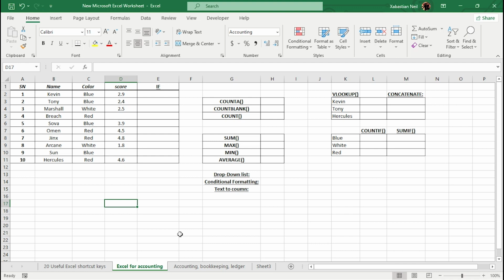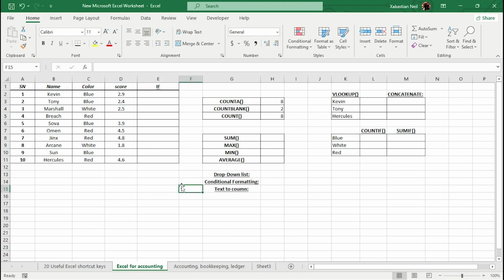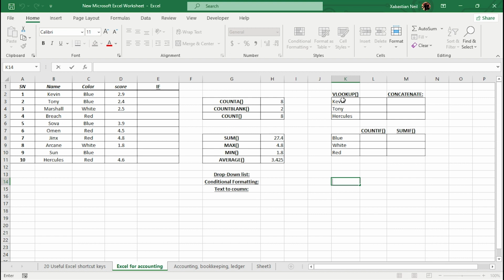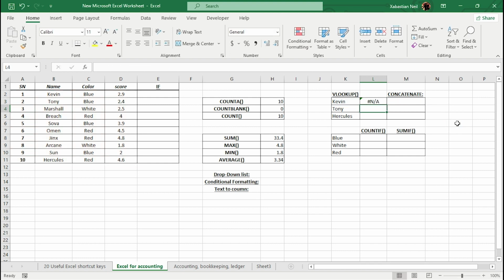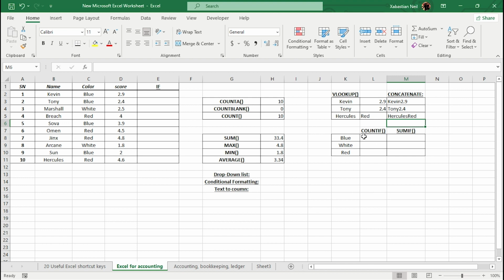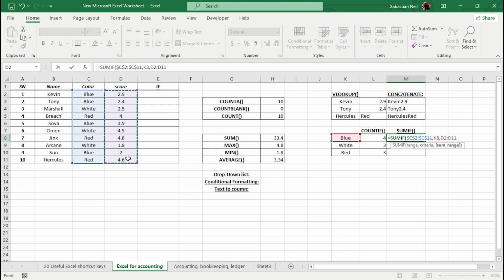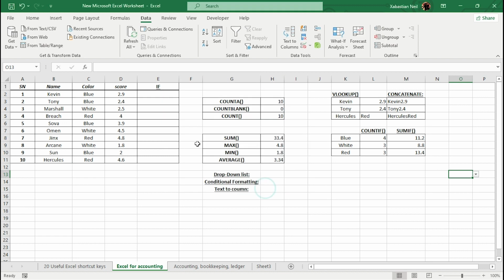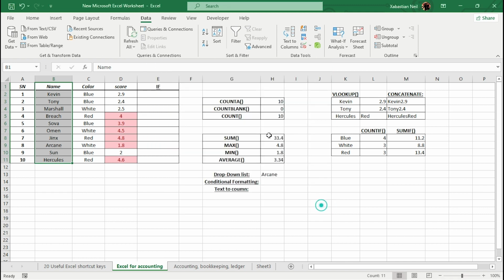EXCEL Formula For Jobs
Struggling to get the right output in Excel? This video will show you how to use simple formulas to streamline your job tasks & speed up your productivity. Discover how Excel formulas can help you make better decisions, maximize time efficiency and take your career to the next level! Learn the best practices for using formulas in Excel and become an expert in no time.